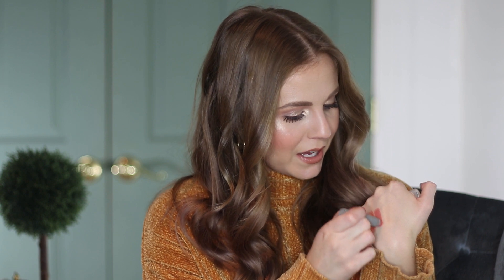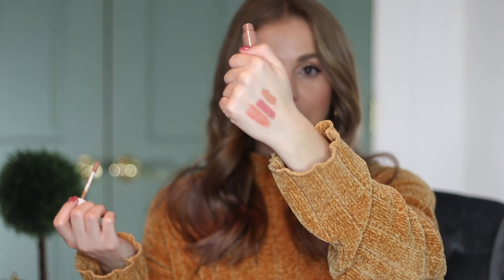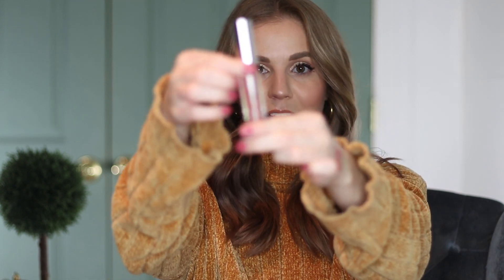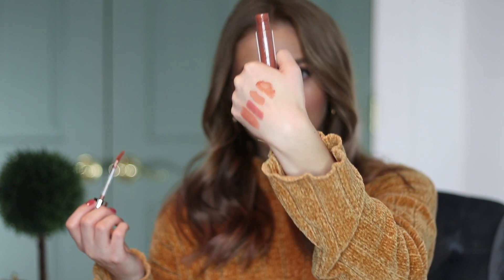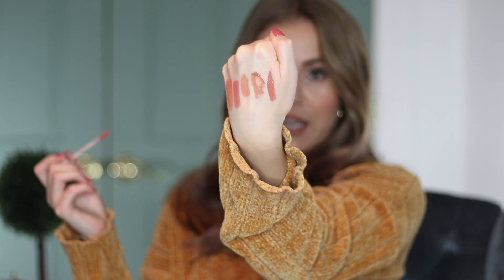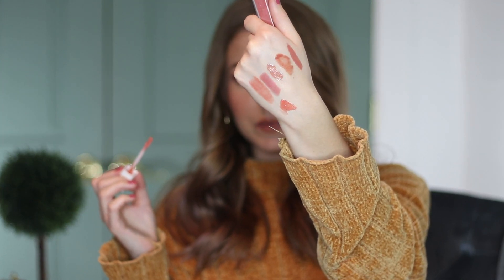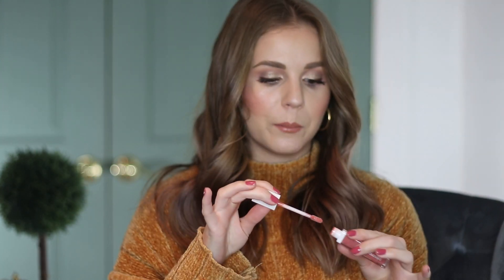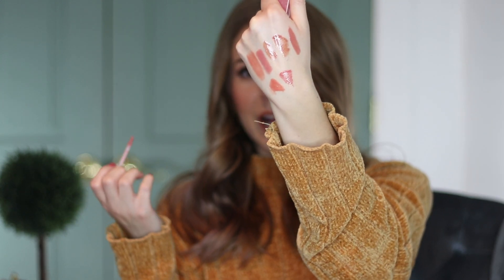Makeup That Is ALWAYS In My Purse... You know you do it too!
The makeup products that always find their way into my purse!

PRODUCTS MENTIONED:

Bite Beauty Agave Lip Mask
Derma E Powder Sunscreen
Physicians Formula Organic Wear Tinted Lip
Milk Makeup Lipstick in CREAM: (Discontinued- changed formula)
Urban Decay High Fi Shine Lipgloss
Becca Glow Gloss in Rose Gold
Persona Cosmetics Lip Gloss

WHAT I’M WEARING:

Eyes: Wander Beauty Wanderess Seascape Palette
Lips: ELF Lip Gloss in Natural
Hair Color: Shade Cocoa

DISCOUNTS & CODES

xoxo,
Kelly